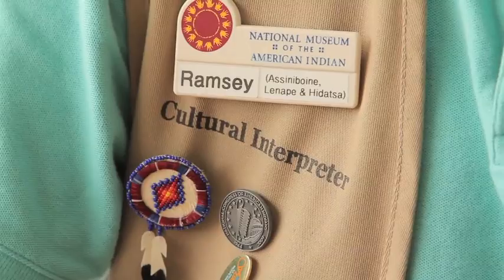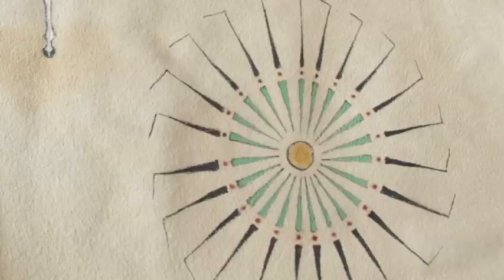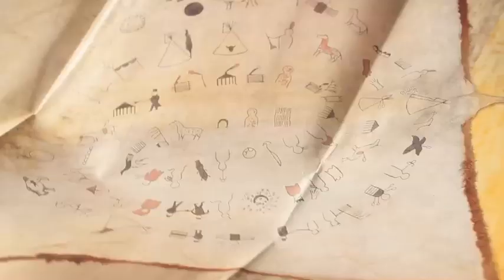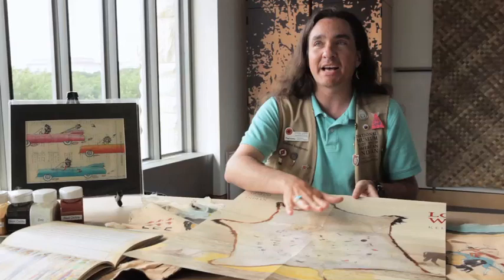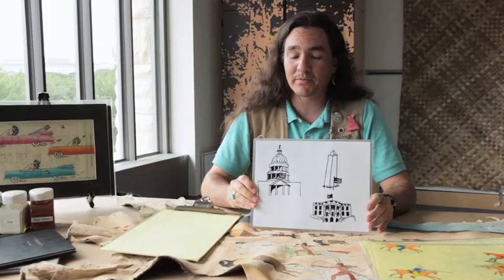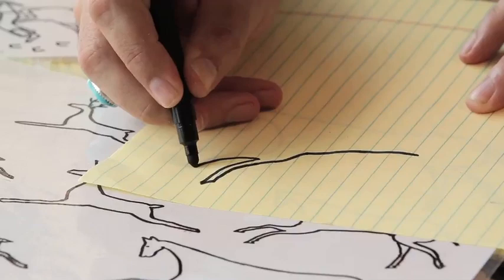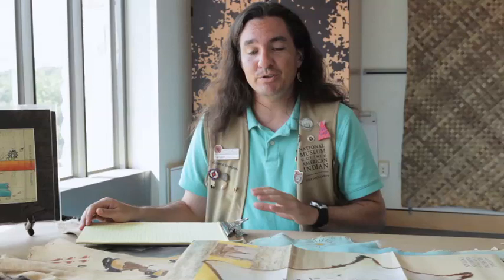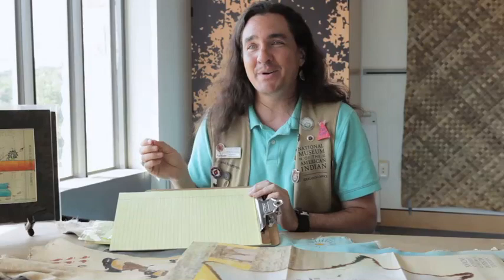Native American Ledger Art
Museum educator Ramsey Weeks (Assiniboine, Lenape, and Hidatsa) discusses Native American ledger art, and shares ideas for family and classroom “winter count” activities.